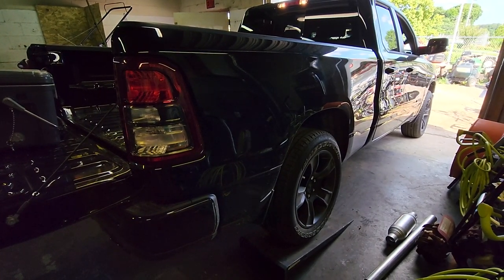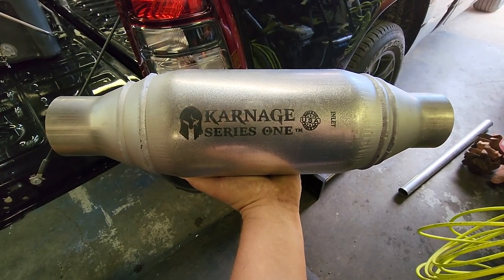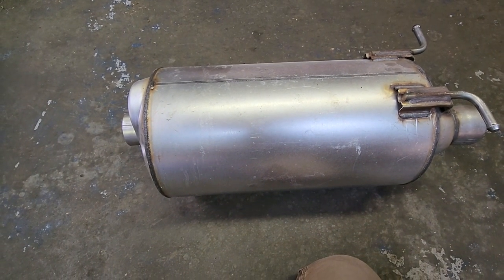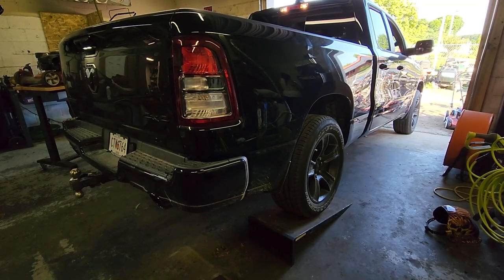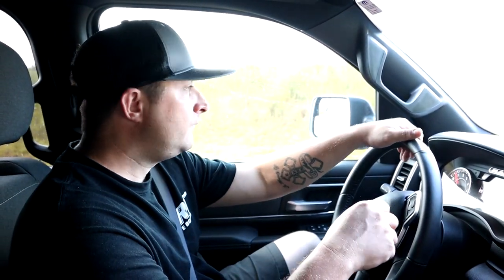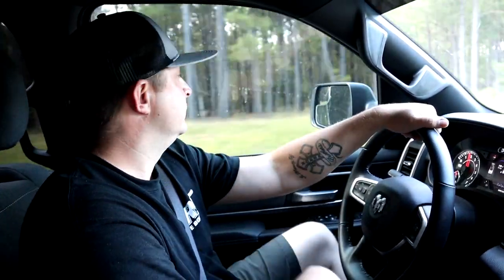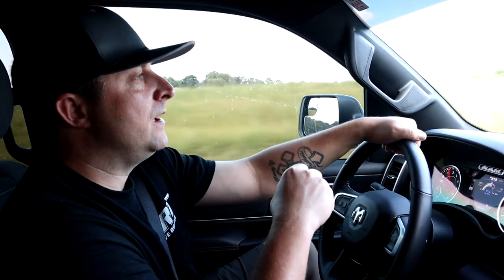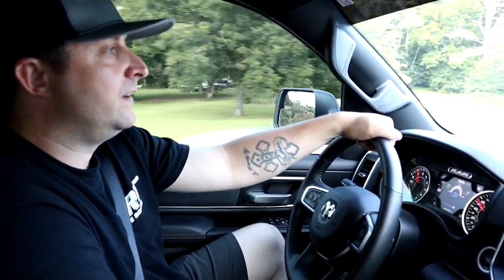2022 RAM 1500 Muffler Swap To KARNAGE Big Body Series 1 Muffler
Our Loudest and Most Aggressive Mufflers! This is our Most Popular series. We worked hard to get a deep and aggressive sound out of this muffler with little to no drone!
Big Body Series 2
Our Series 2 Mufflers are still a loud performance muffler but are slightly quieter than our Series 1. Choose this series if you're worried your vehicle might be too loud going with the Series 1.

runcam 2